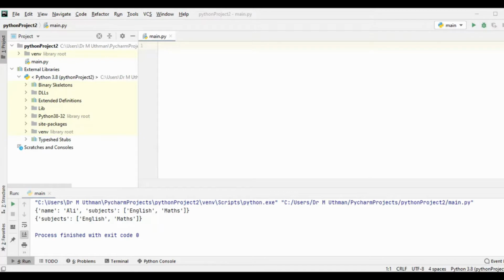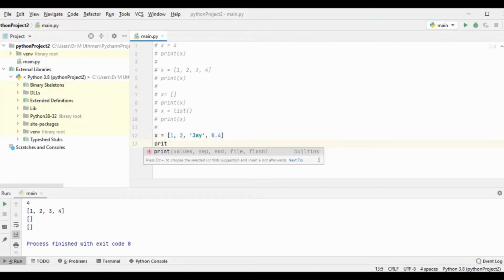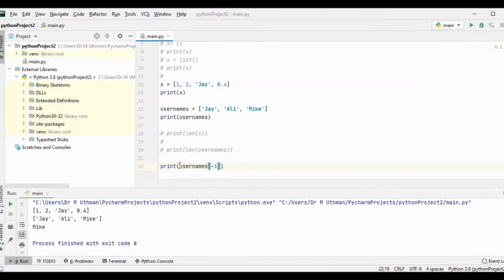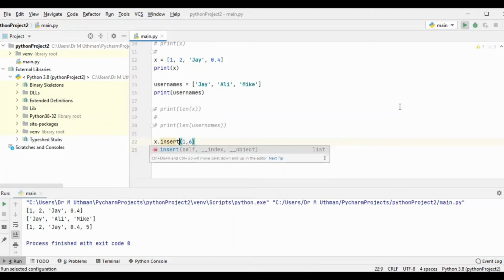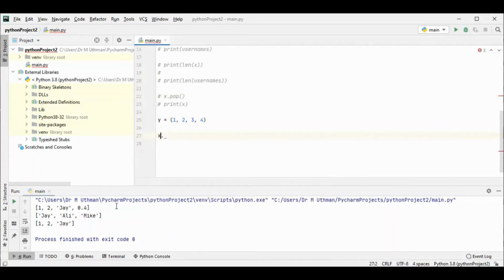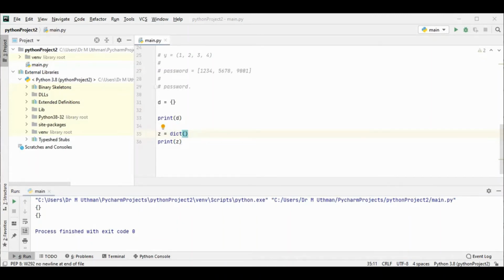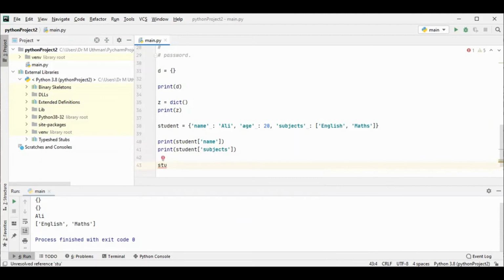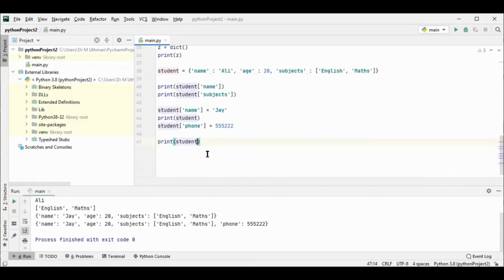Part 2: Lesson 1: Lists, Tuples, Sets, Dictionaries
In this lesson, we look at collections in Python 3 namely Lists, Tuples, Sets and Dictionaries.

This takes our lessons further by assigning multiple values to our variables and manipulating them easily.